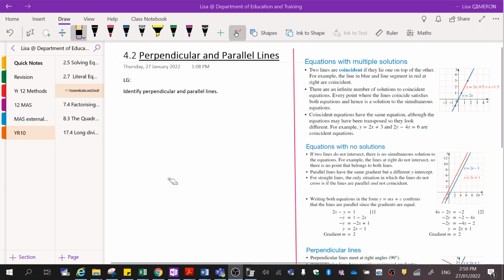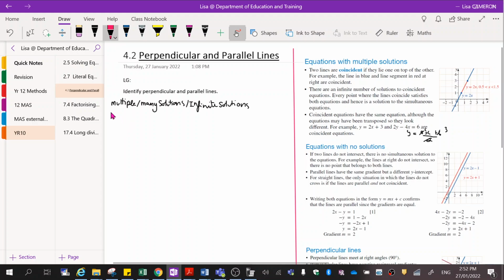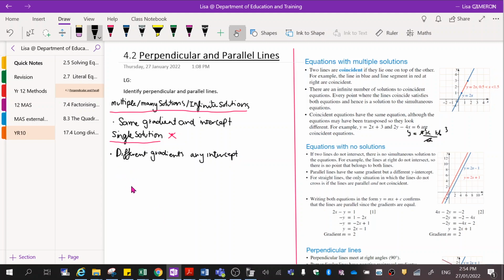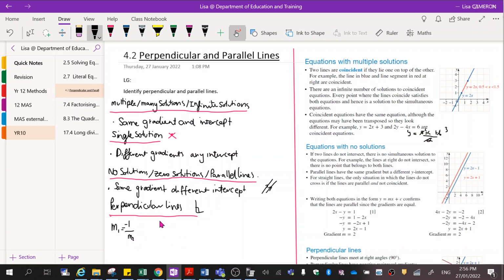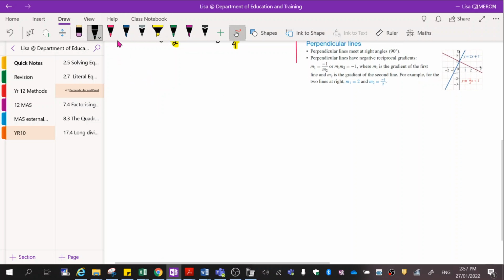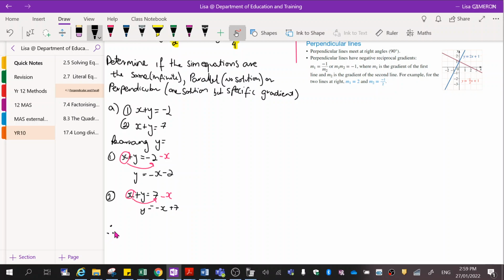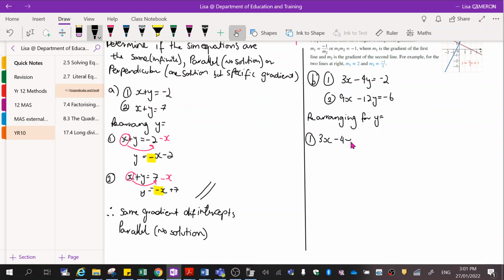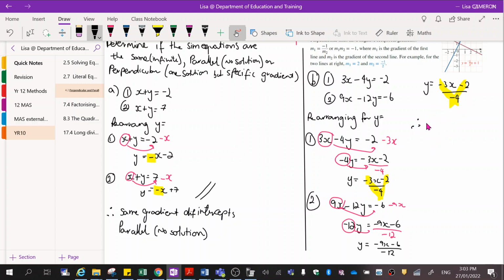4 2 Video 1